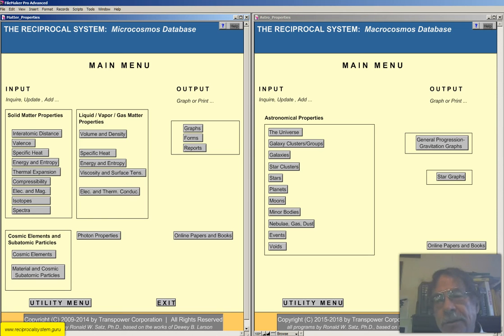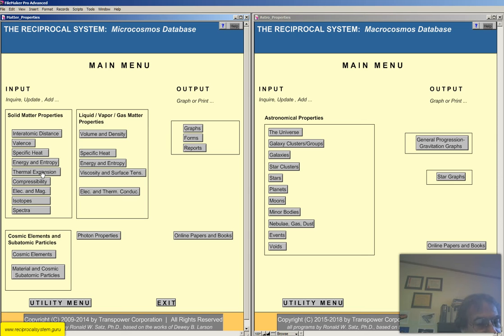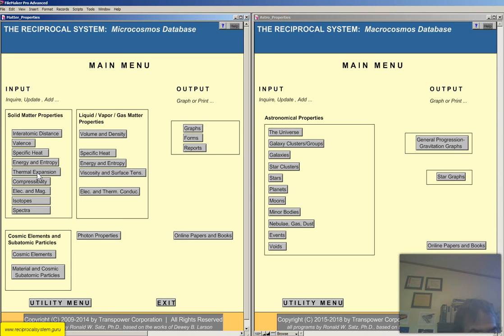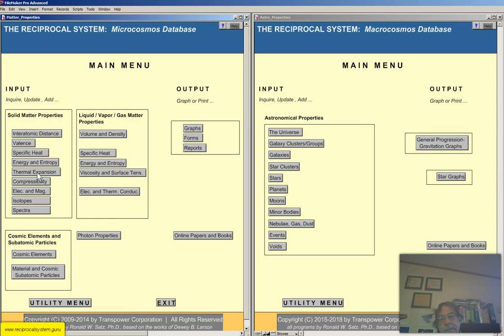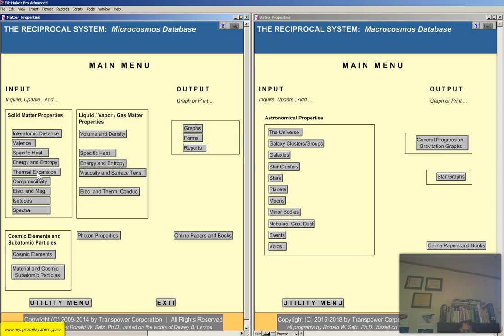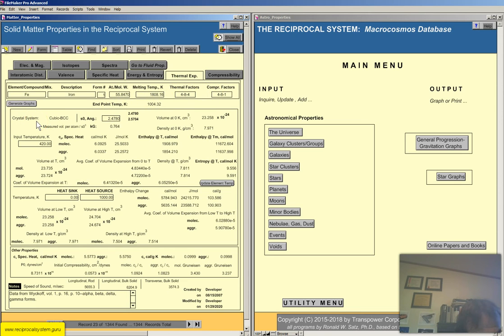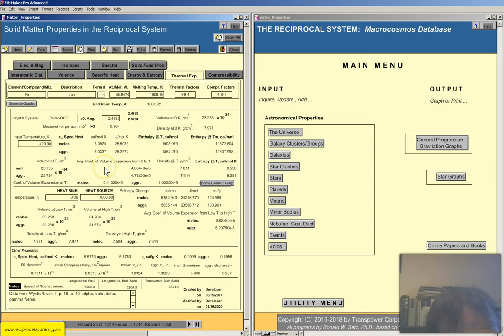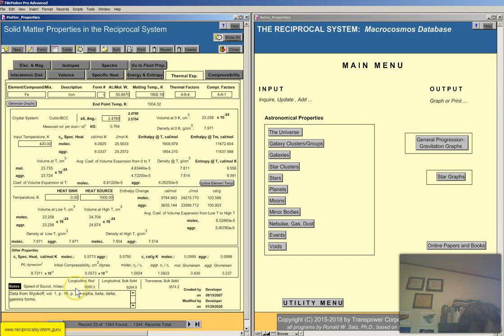The Reciprocal System: Microcosmos Database--Solid State Thermal Expansion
This screencast discusses one topic: The Reciprocal System: Microcosmos Database--Solid State Thermal Expansion.  An online description of the Reciprocal System is Dr. Satz is the author of The Unmysterious Universe, The Reciprocal System: Microcosmos Database, The Reciprocal System: Macrocosmos Database, and Existents and Interactions: A Computational Treatise of the Reciprocal System--The True Theory of Everything. He is also the author of Optimal Economist: An Implementation of Larsonian Econophysics.